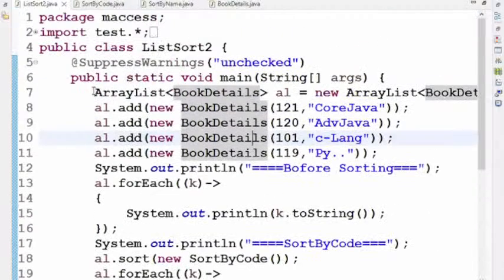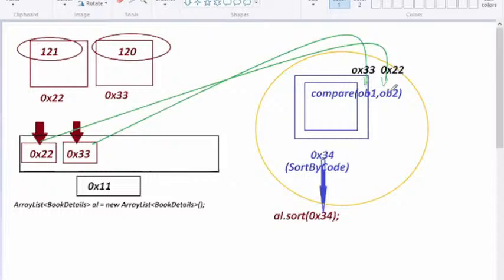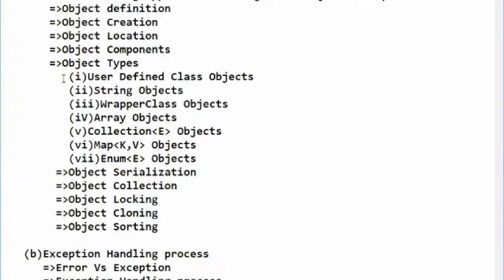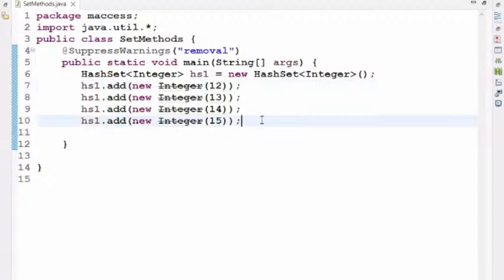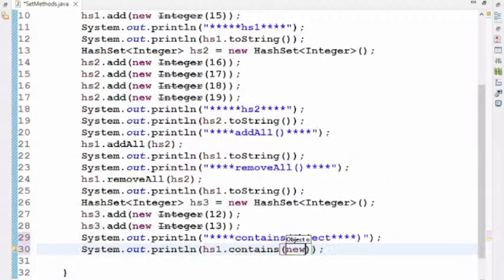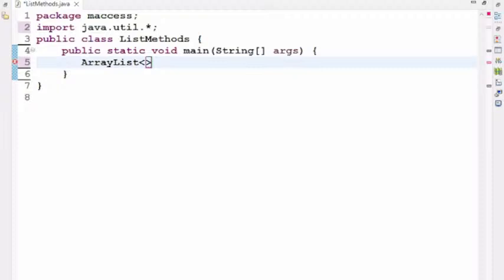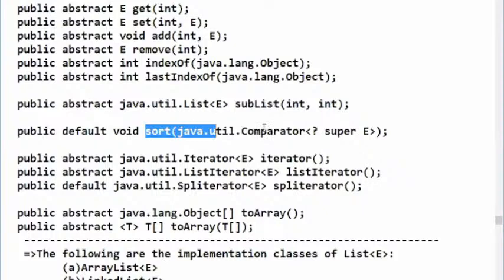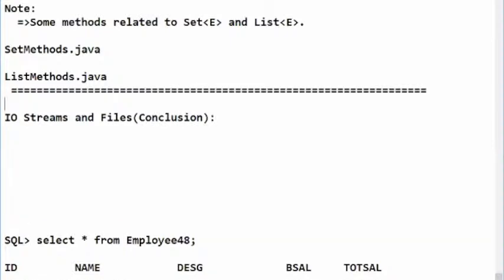Chandrakant Shrivastava--25-11-22---JAVA FULL STACK DEVELOPMENT JAVA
Chandrakant Shrivastava--24-11-22---JAVA FULL STACK DEVELOPMENT JAVA